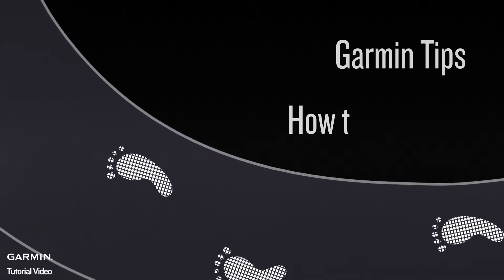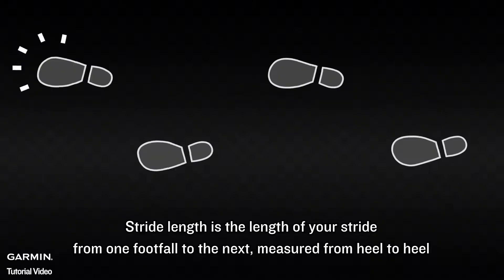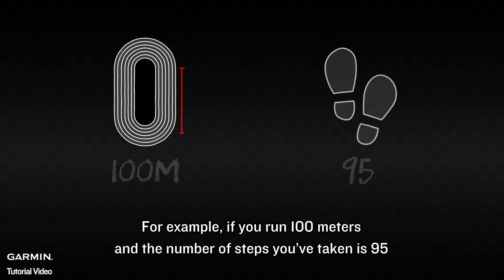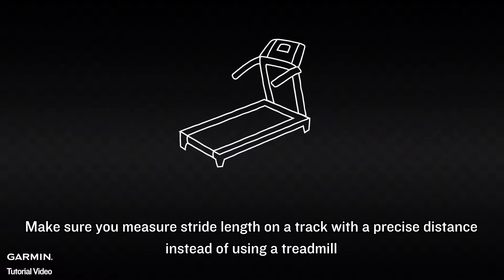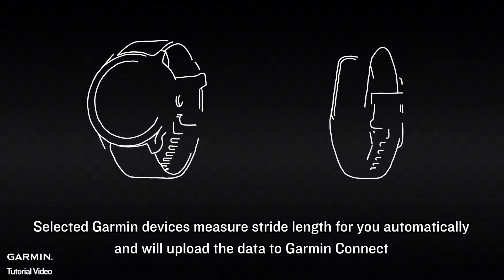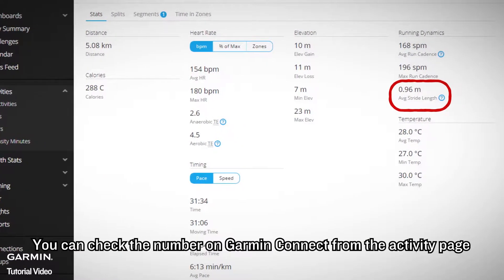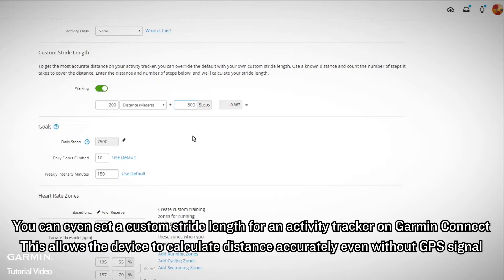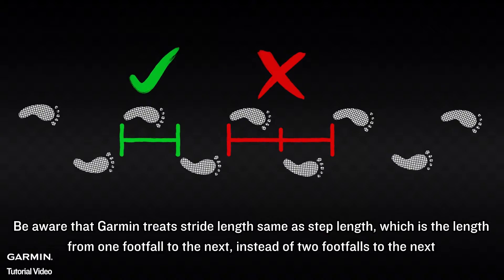Tutorial - Garmin Tips: How to measure stride length?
Ever wondered how far you can run with each step? This video is going to introduce you how to measure your stride length to help you effectively train your walking and running.